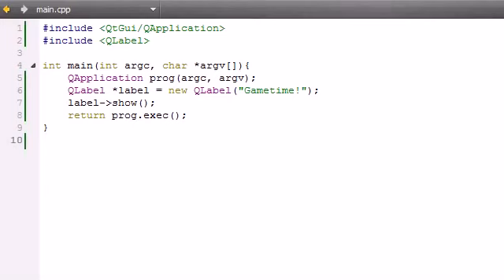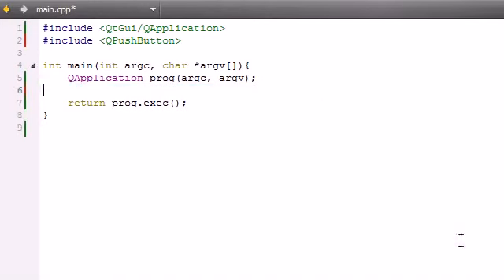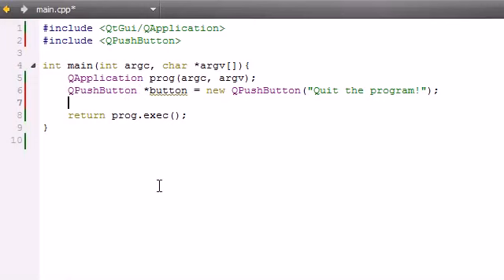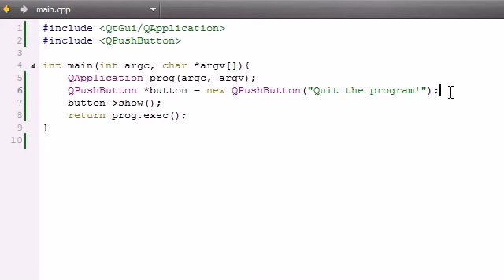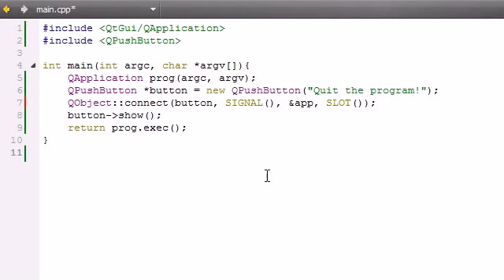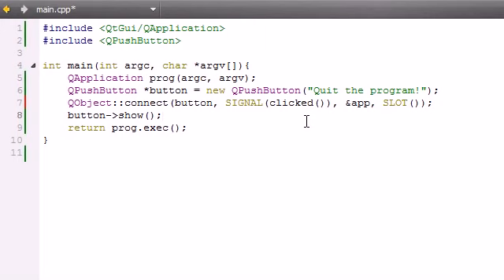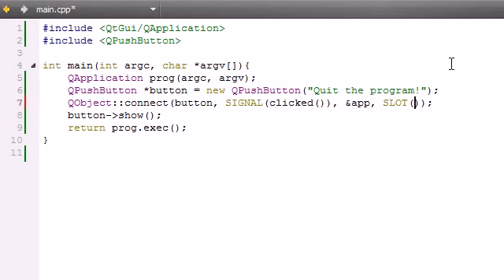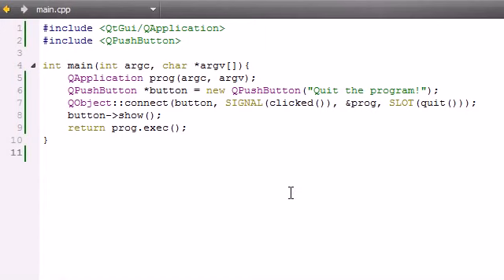C++ GUI with Qt Tutorial 6 Signals and Slots